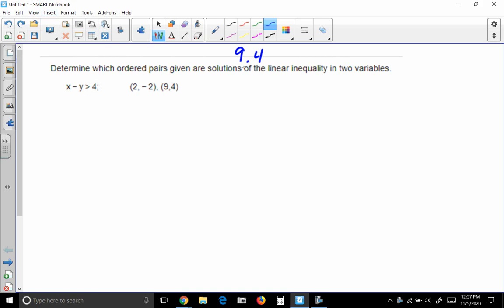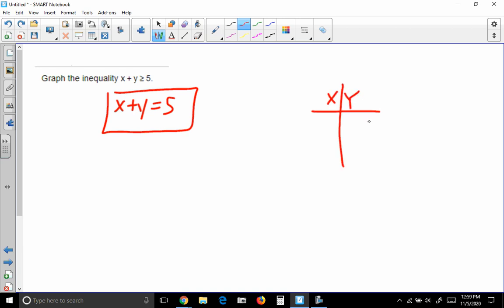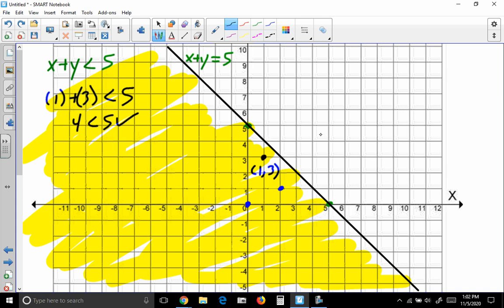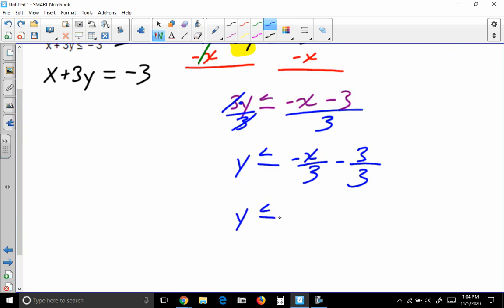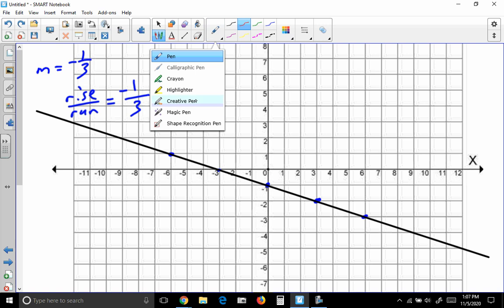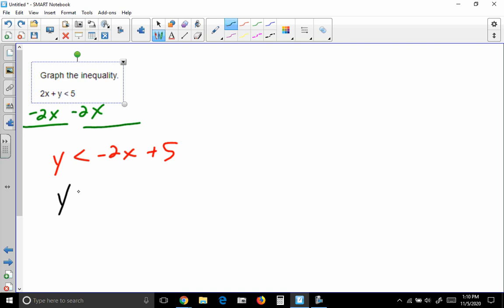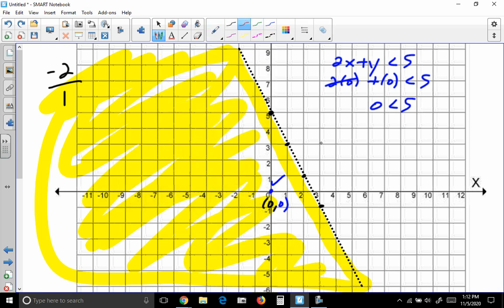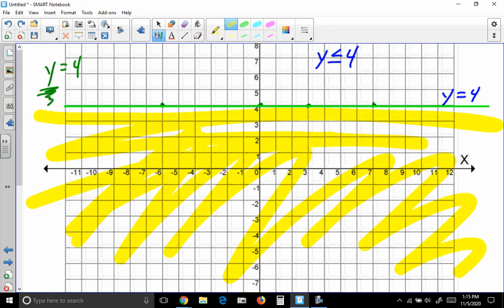9.4a Examples MTH098